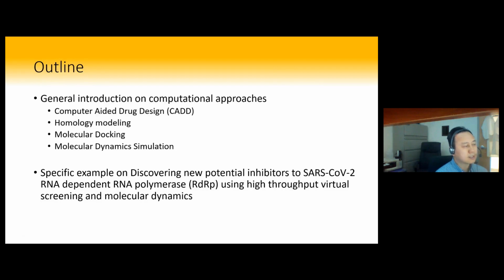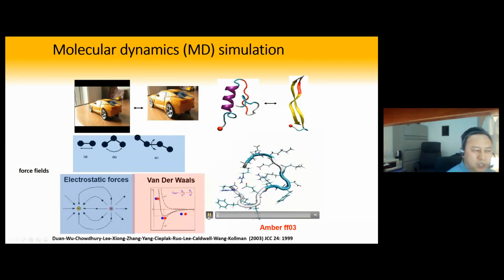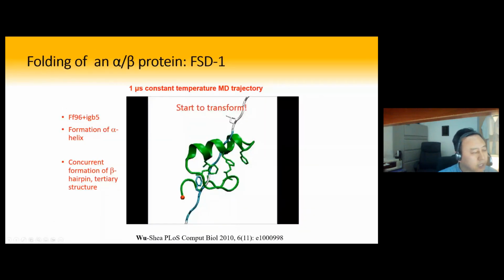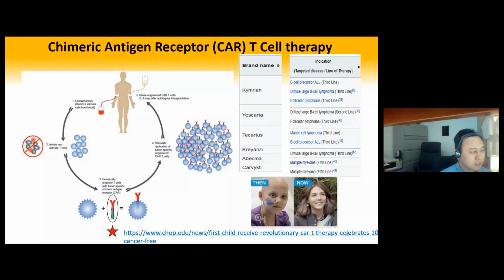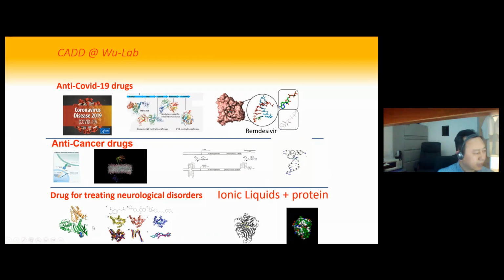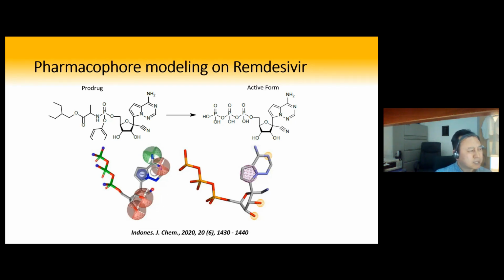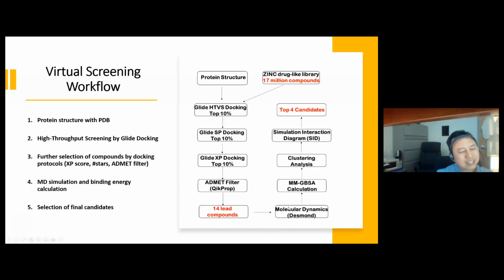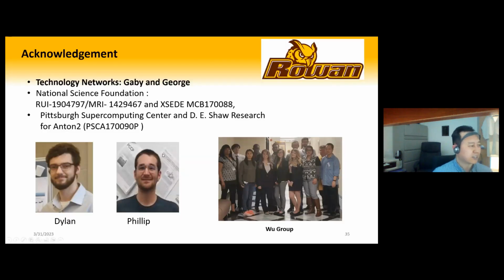Final MP4 HTS Ed Cal 31st March 2023